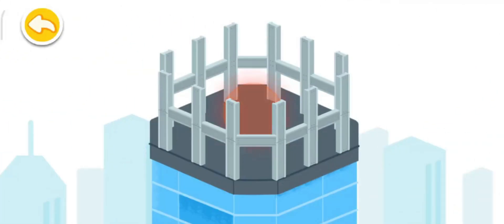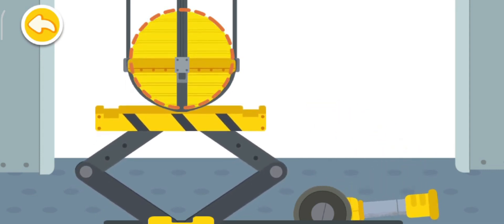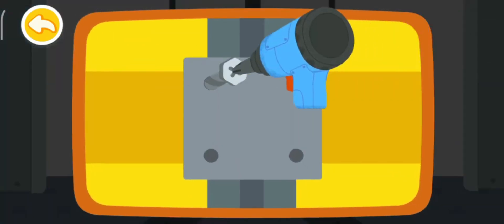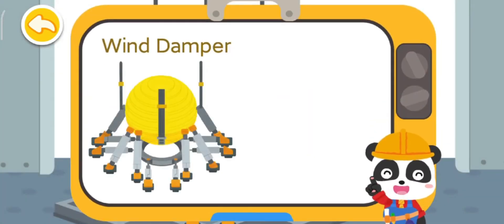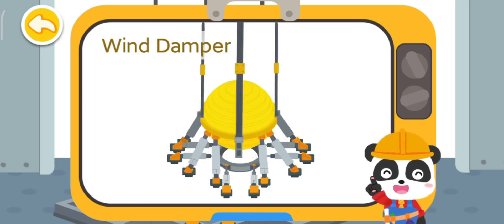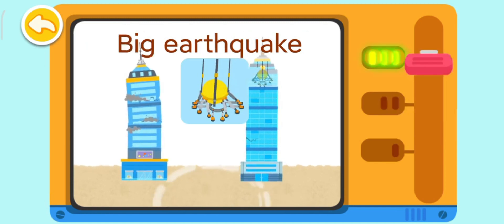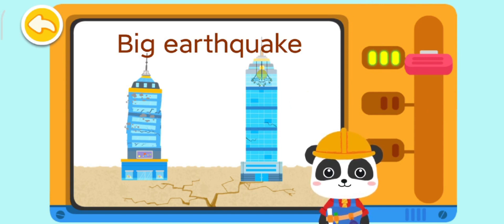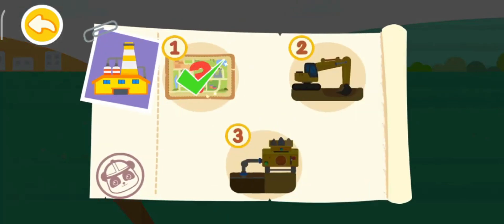Little Panda City Builder - Learn to Develop Creativity and Building Skills! | BabyBus Gameplay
Little Panda City Builder - Learn to Develop Creativity and Building Skills! | BabyBus Games

Little Panda Rescue Team | Help And Take Care Of Dinosaurs | Babybus Gameplay Video By Kids Gaming